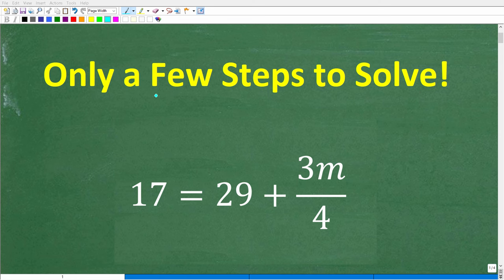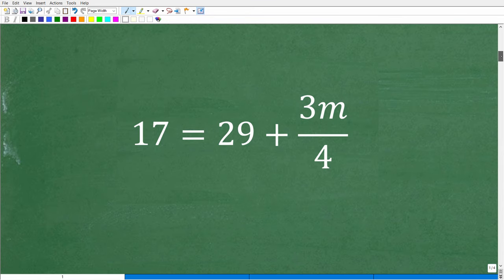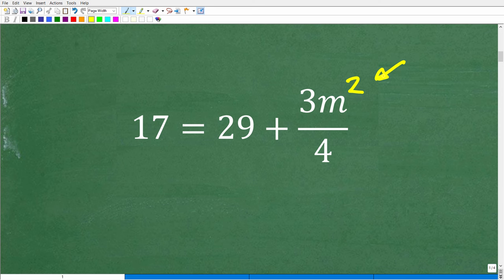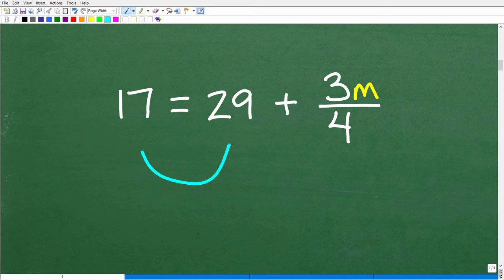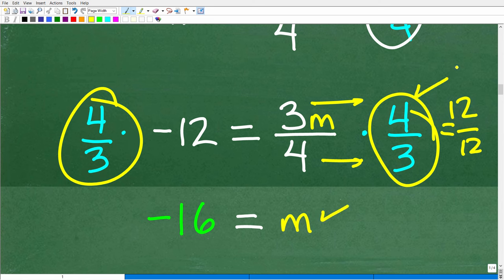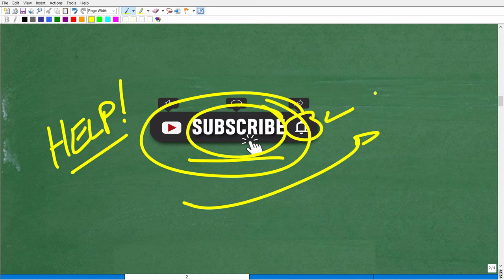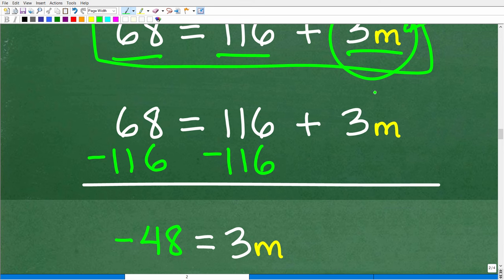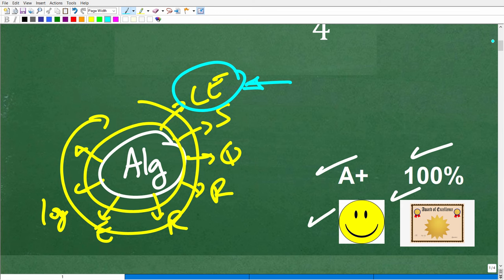ONLY a few steps to solve this algebra equation…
How to solve a linear equation with fractions.

• HOMESCHOOL MATH
• COLLEGE MATH